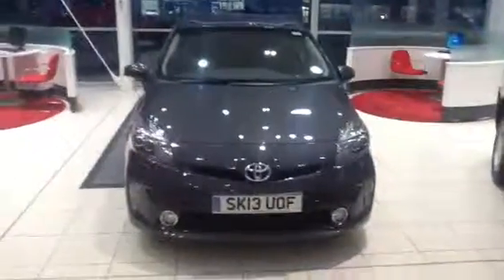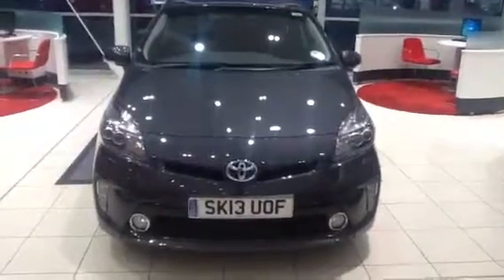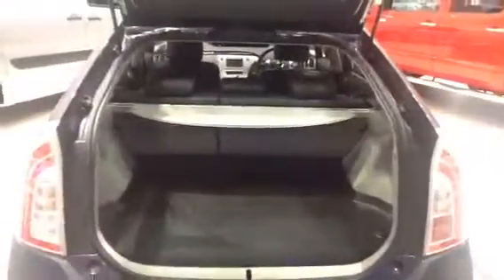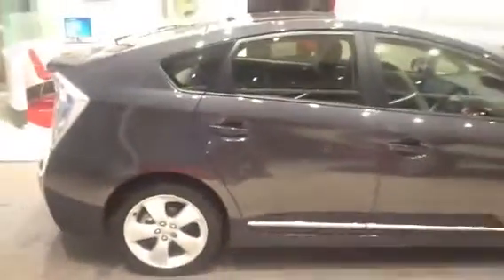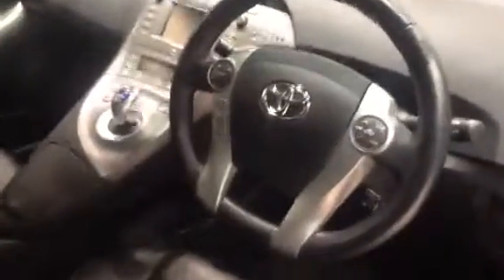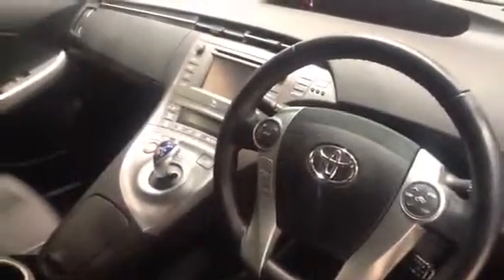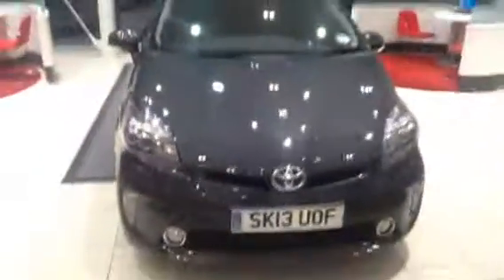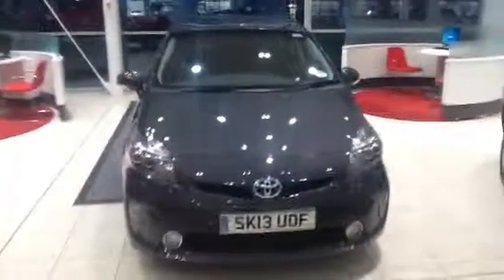Toyota Prius T Spirit SK13 UOF